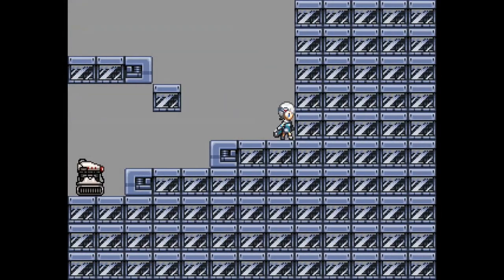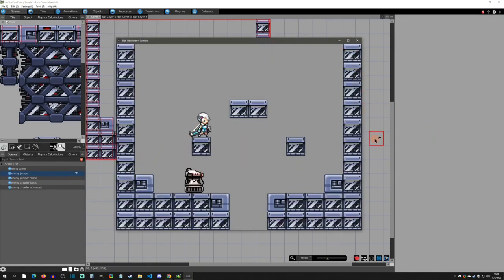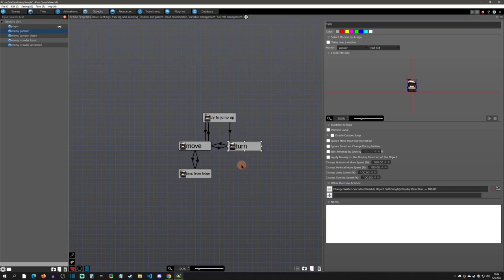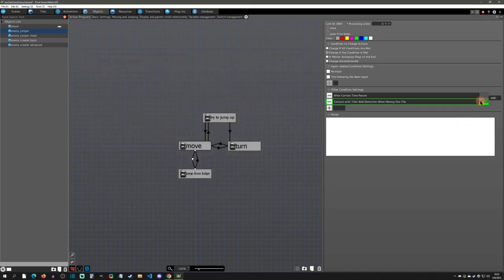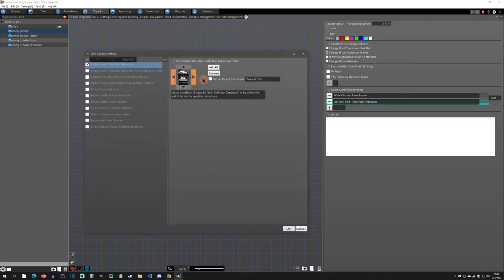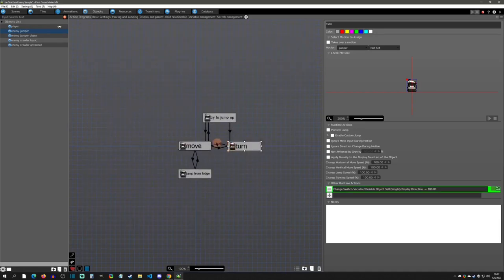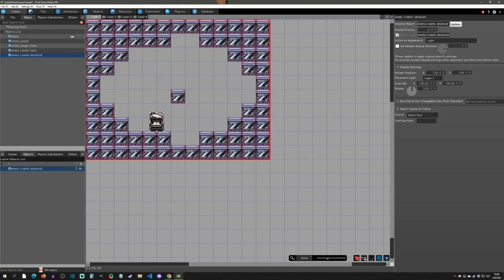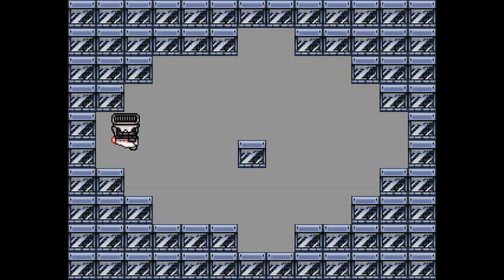Side View Enemy AI Samples - Pixel Game Maker MV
PGMMV tutorial on how to setup simple enemy AI for side view projects.

Special Thanks (Patron Reward):
Gotcha Gotcha Games, Benjamin Humphrey, kidthales, myOmochi, chocopelli, BlackWhite, Cybernetic Possum, Jory Vesper, Ken Fried, UFO, Rodrigo Tannús, Morgan Douglas, Mosho Junior, Mr Mad Mothy, Khalifa Althani, Kay Sea, Sarah Whitaker, Jeffrey Jene, Emperor Turles, Kasper, and Midknightdarknss!